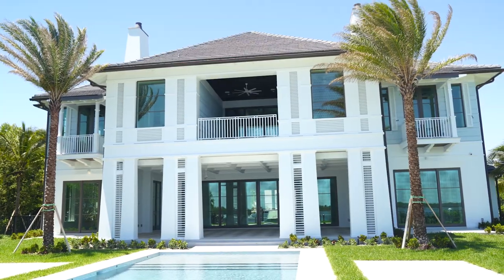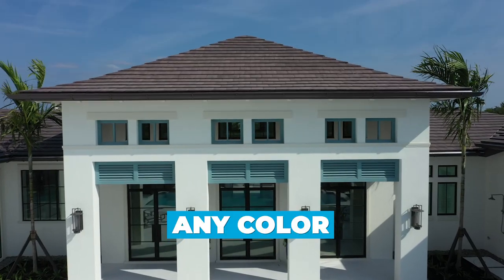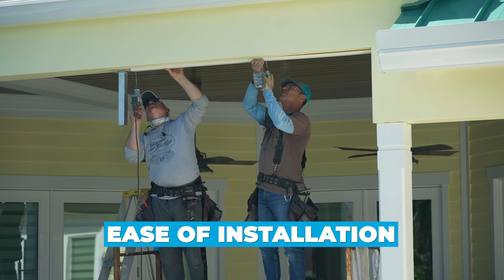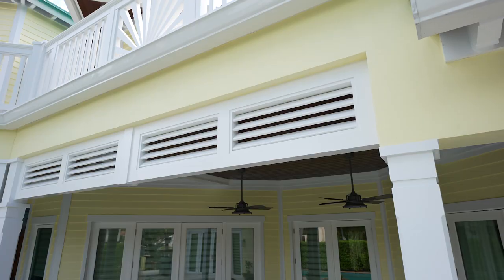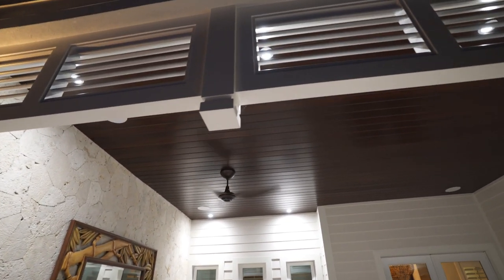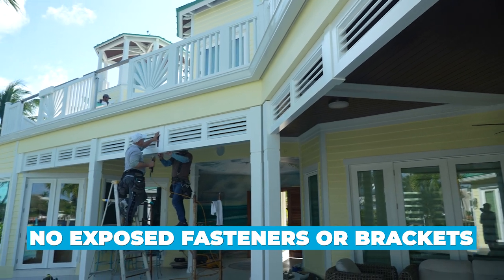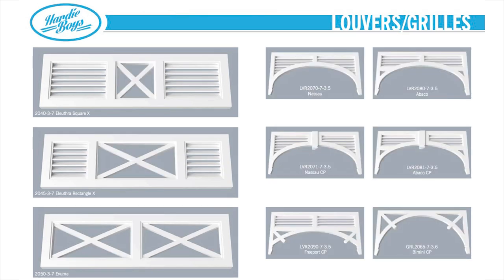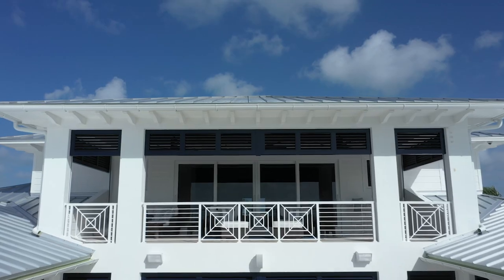How to Install Louvers Grilles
Want to add that extra wow factor to your home? We’re going over Louvers / Grilles and how they can be a perfect fit to complete your home.

Place an order by visiting our website and filling out the contact form or you can simply call our office.

HB Elements manufactures decorative millwork components for the exterior of your home. Our Product line includes :

-PVC Brackets
-PVC Corbels
-PVC Columns
-PVC Mouldings
-PVC Trim